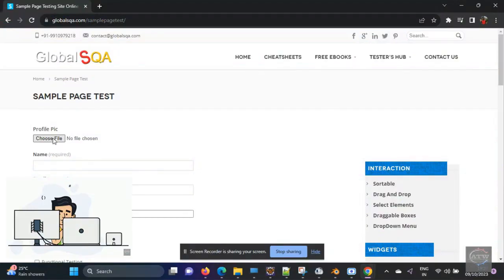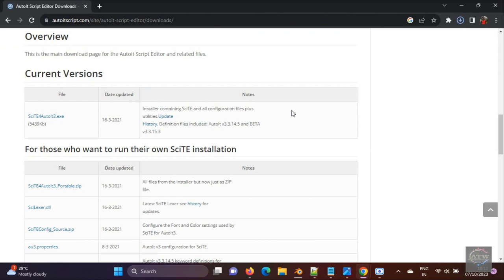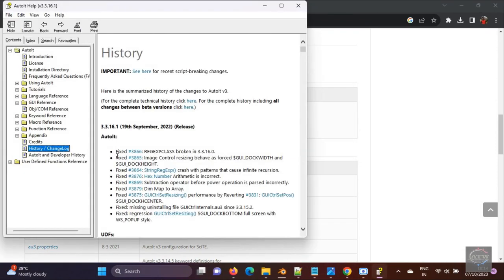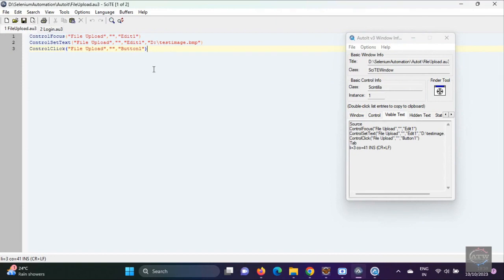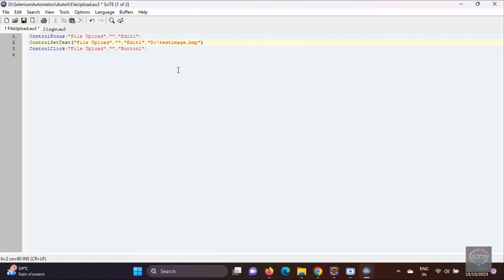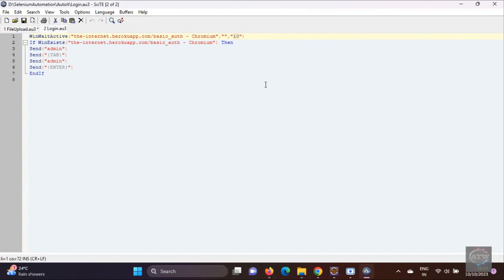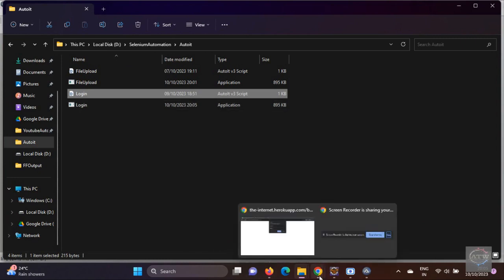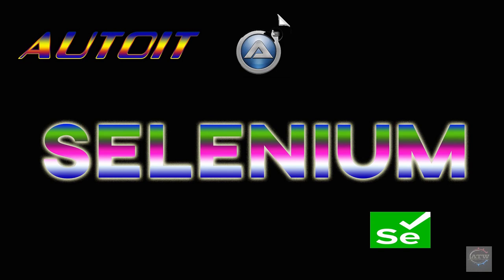Selenium with Autoit Tutorial | Autoit for Window Authentication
How to Install Autoit
How to inspect window elements using AutoIt.
How to generate a Autoit Script
How to handle File Upload & Authetication pop using Autoit
Create TestNG test to integrate Autoit with Selenium